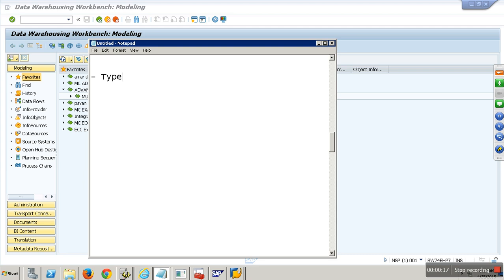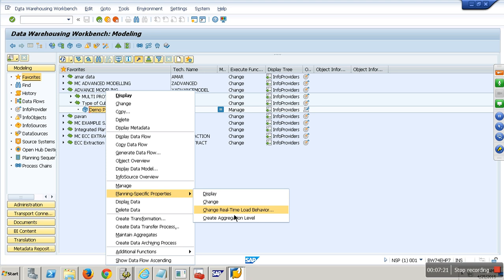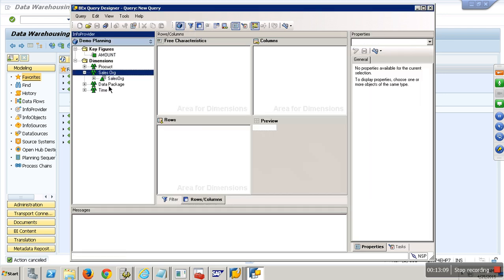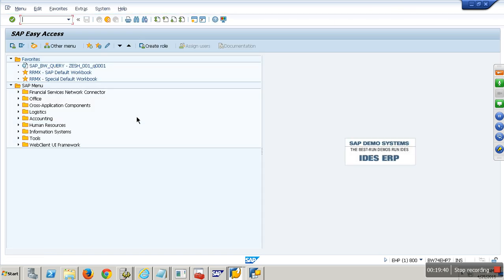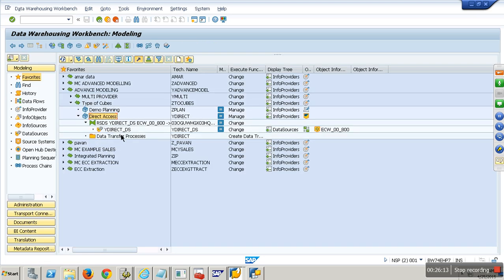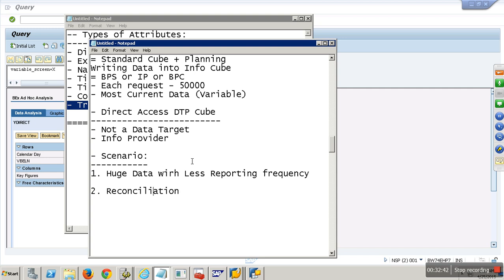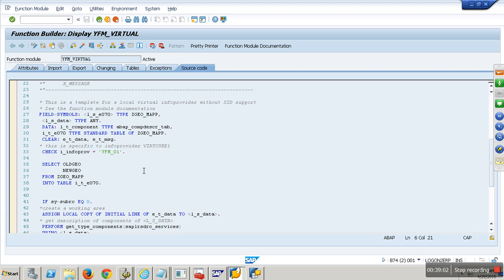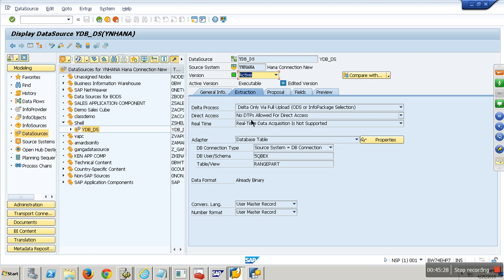SAP BW-Advance Modelling-Type of Cubes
SAP BW-Advance Modelling-